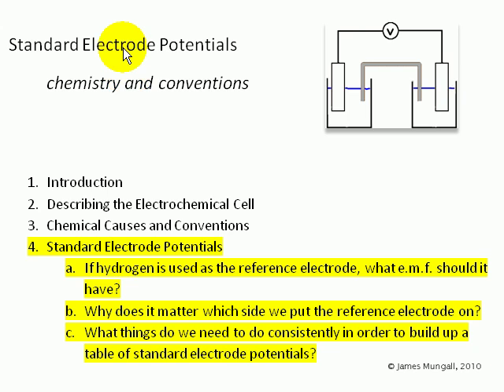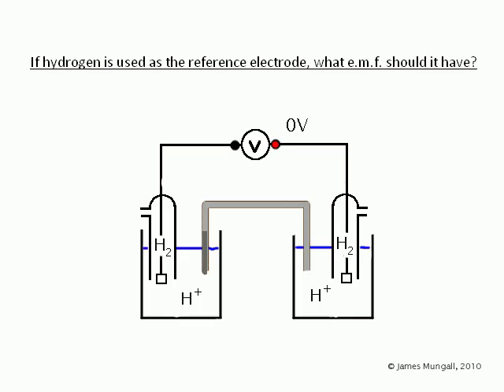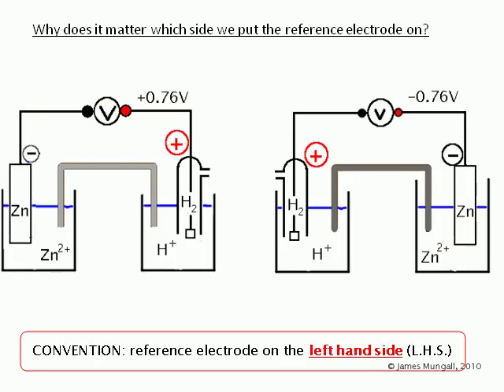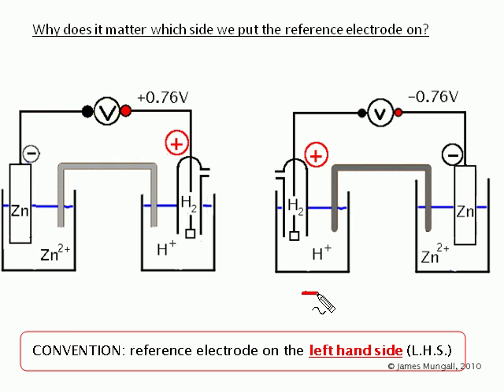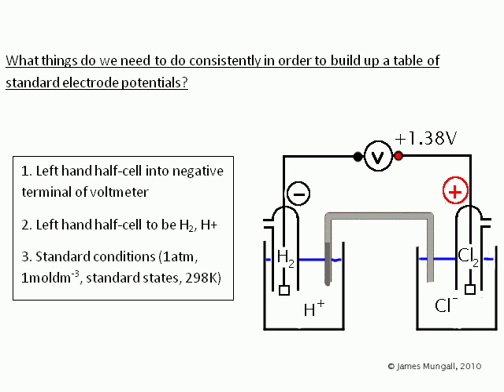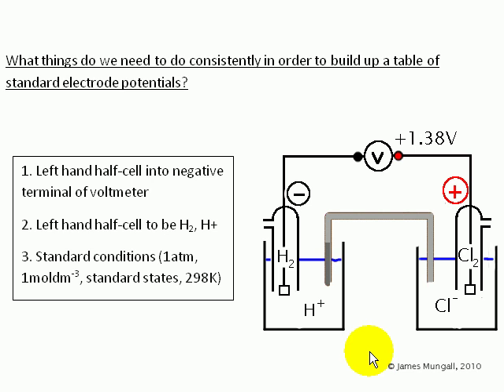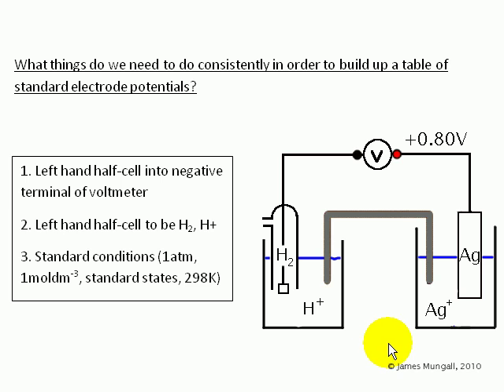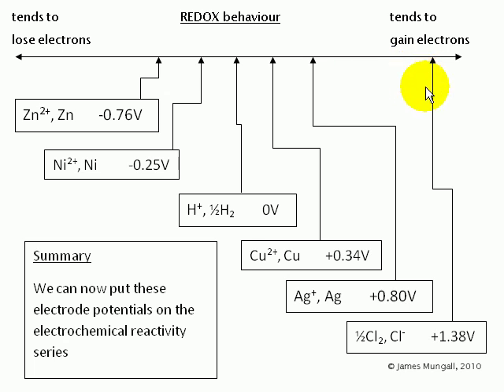Standard Electrode Potentials 4. Conclusions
4. Standard Electrode Potentials
a. If hydrogen is used as the reference electrode, what e.m.f. should it have?
b. Why does it matter which side we put the reference electrode on?
c. What things do we need to do consistently in order to build up a table of standard electrode potentials?